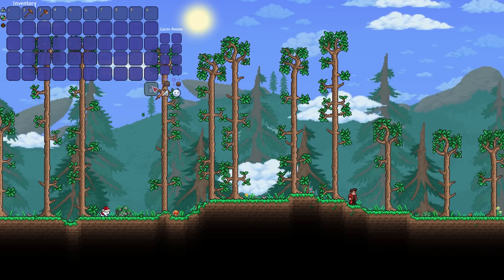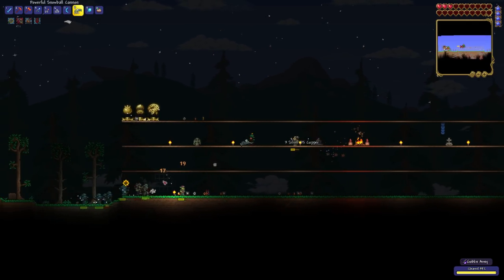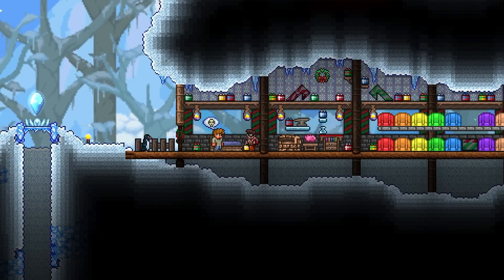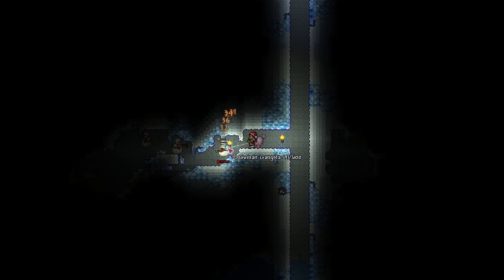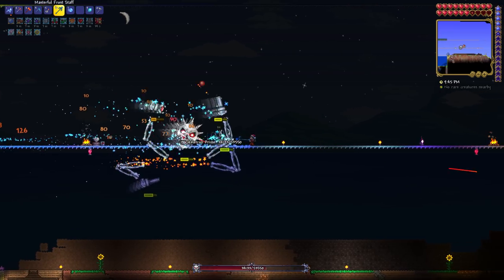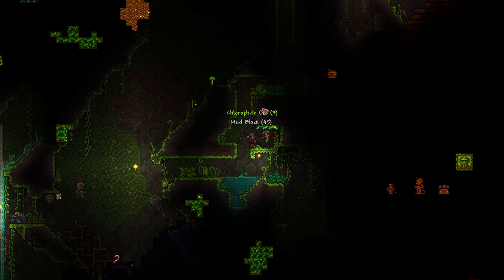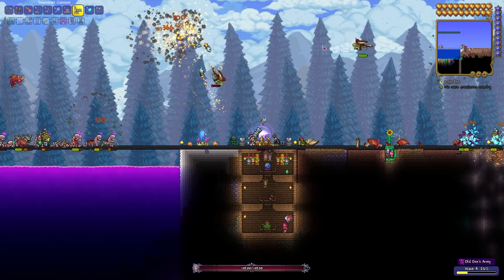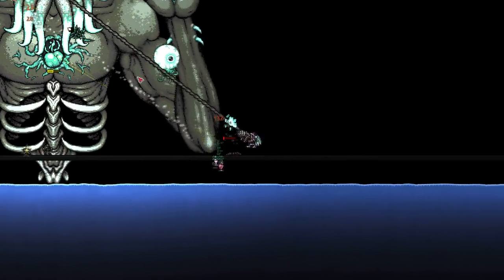Can I Beat Terraria Master Mode Using Only Winter Weapons?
Terraria's master mode is already a deadly challenge on its own. But what if we took away over 90% of the weapons; leaving only the 26 that are ice, snow, or holiday themed? Making pre-hardmode a pre-boss weapons only nightmare. And hardmode a brutal fight for survival. Would beating the game even be possible?